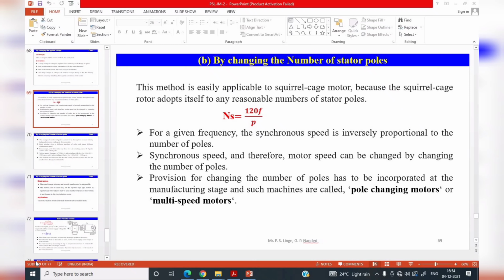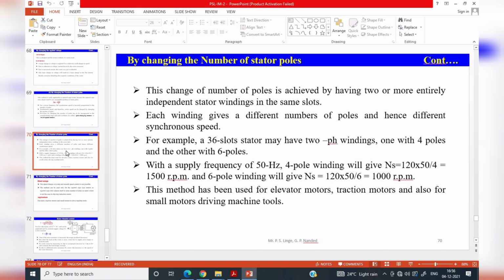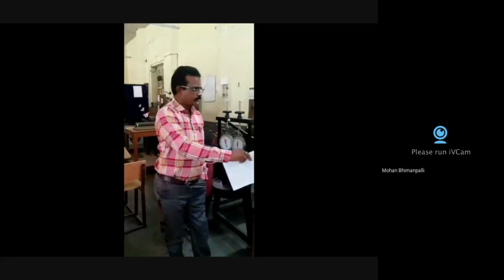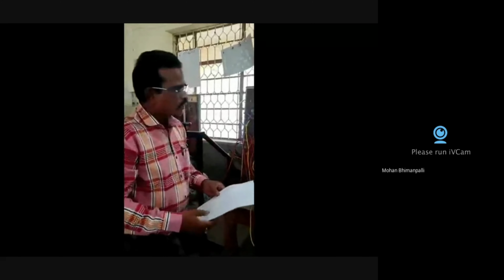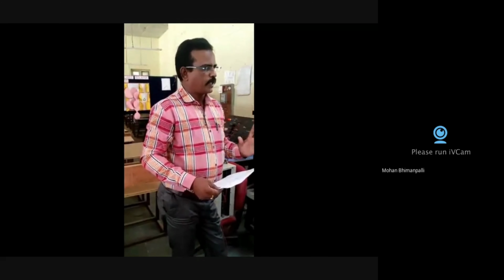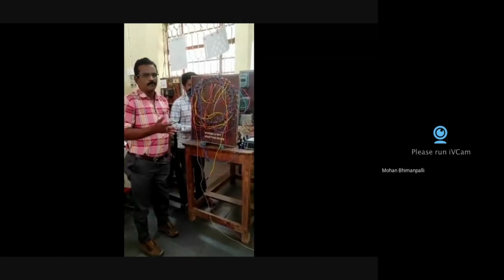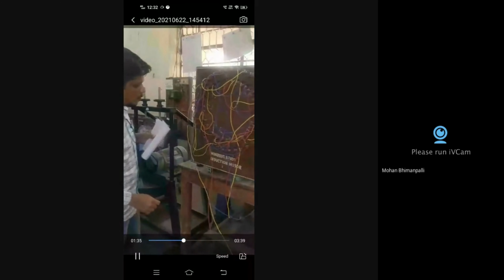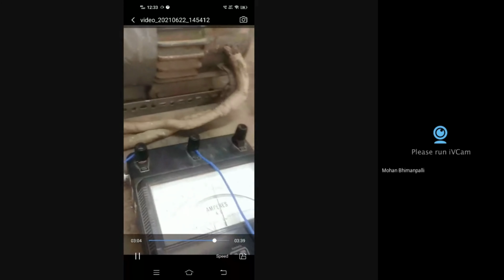Speed control of 3ph I M by Pole changing method| By Prof. P.S. Linge| Electrical Engg | GP Naded